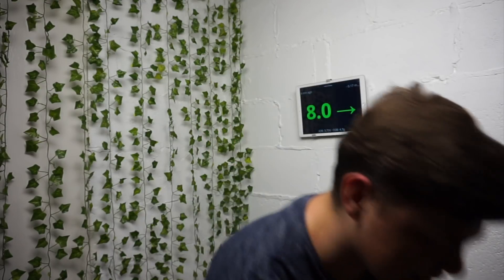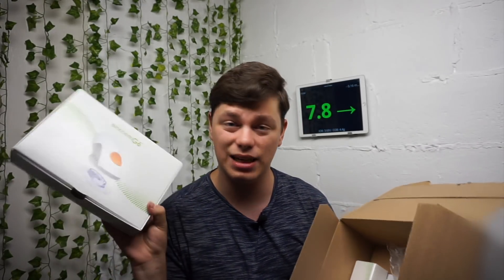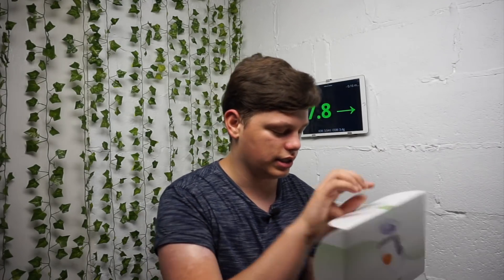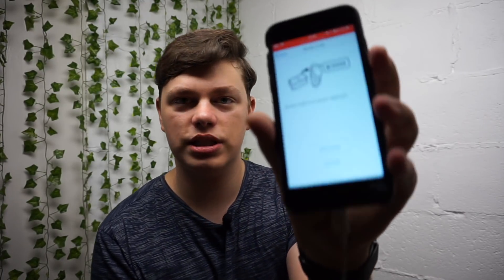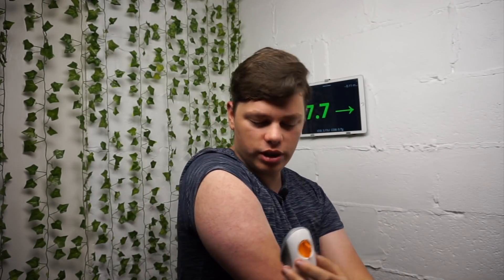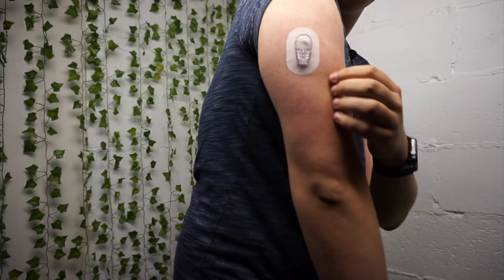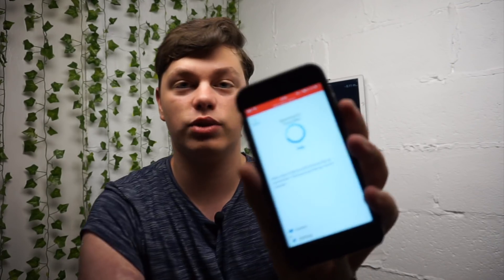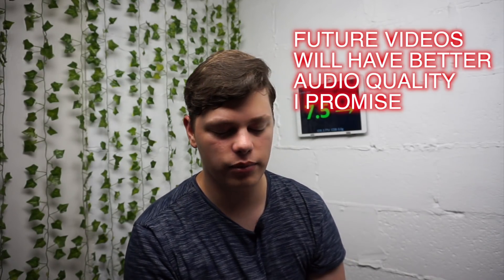DEXCOM G6 Unboxing & First Insertion -Step by step Dexcom G6 Insertion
Dexcom G6. The newest generation of Dexcoms Continous Glucose Monitor. I decided to purchase G6 starter pack to see how it works and compare it against my daily CGM set up. I hope that you enjoy this video with my first insertion.

5:45 -INSETION MOMENT
7:00 -TRANSMITTER INSERTION

Also, I would like to apologise for the issues with my audio in this video. I would normally just re-record it if it was any other video but I don't want to do it with my first insertion as I want it to be my actual first insertion.  I PROMISE THAT MY AUDIO WILL BE MUCH BETTER IN MY FUTURE VIDEOS.